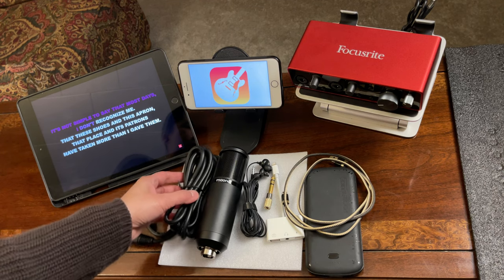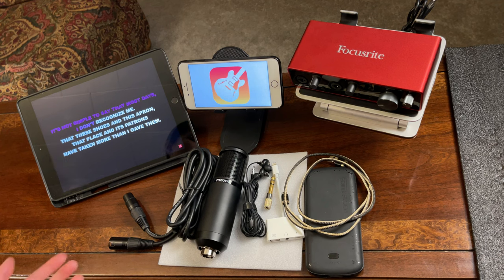How to Record song to iPhone using Focusrite with Garage Band and Music from You Tube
How to Record song to iPhone using using Focusrite with Garage Band and Music from You Tube

Highlights in this video:
- Cables and adapter used
- Garage Setting from the iPhone prior to recording
- Sample recording a song
-  Simple vocal edit
- Saving and converting to an mp3 file

Things used in this video:
Lightning camera adapter
6.35mm male to 3.5mm female adapter
Power bank
Lightning cable
TRRS or TRS